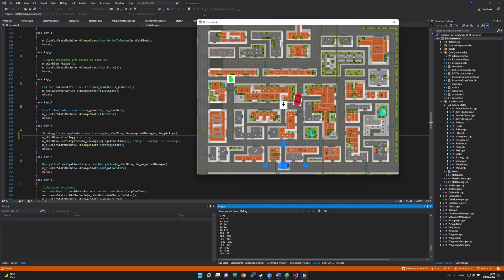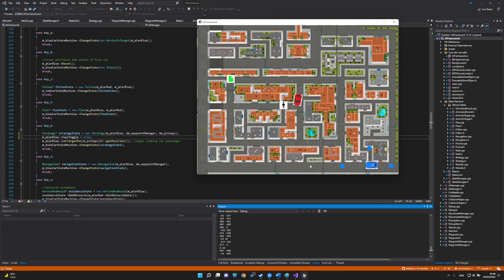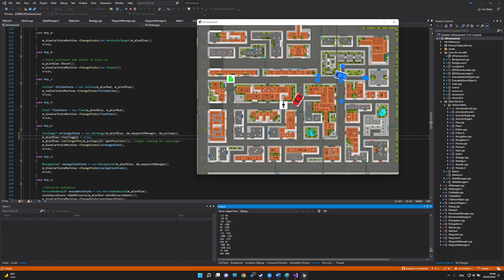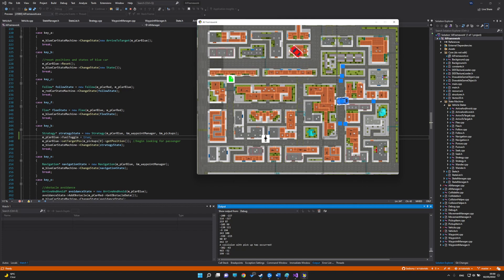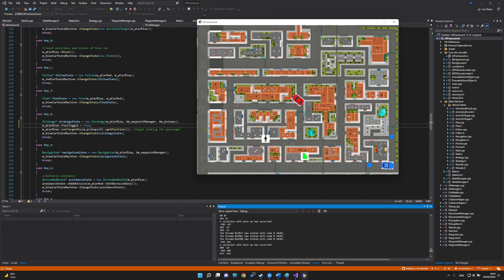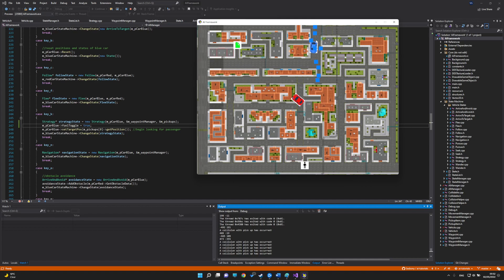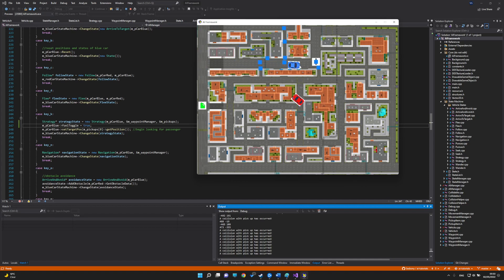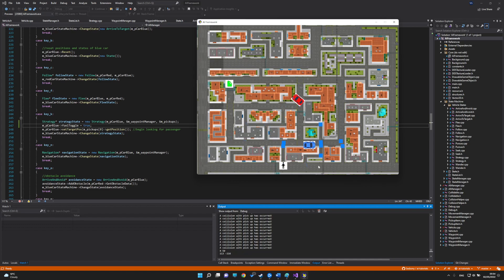Taxi Driver AI - Video Presentation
In this project I developed a series of steering behaviours, and an AI that can navigate the city to pick up passengers and fuel.